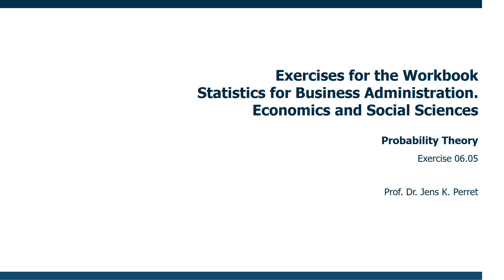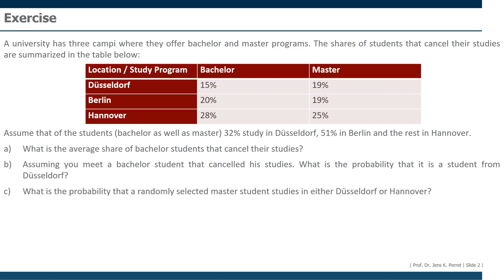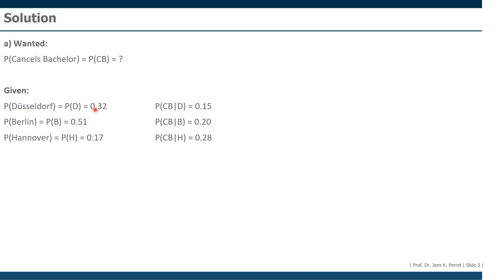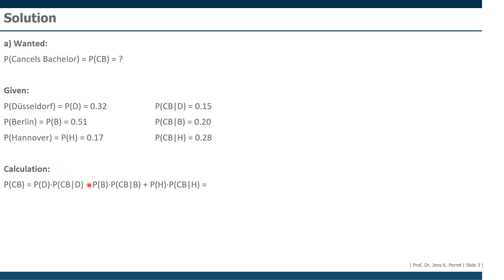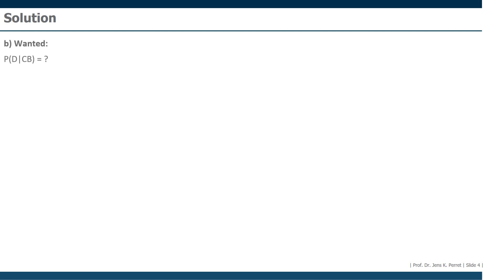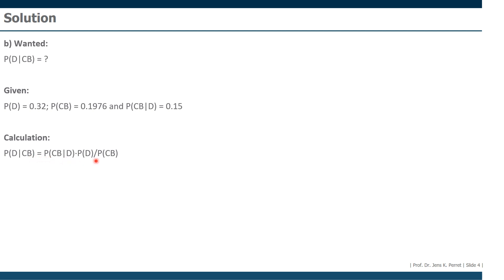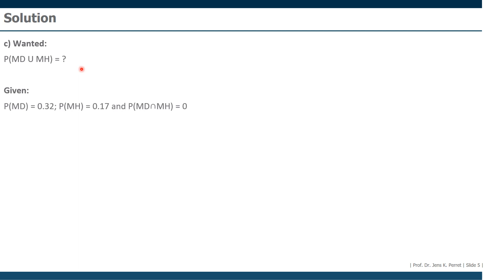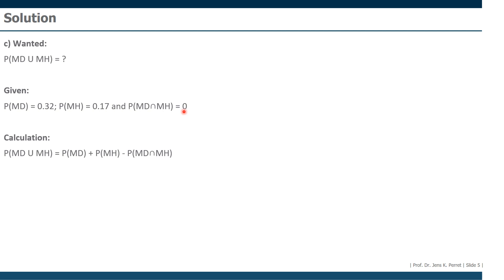Exercise Probability Theory Part 06.05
Collection of Exercises Part 06.05